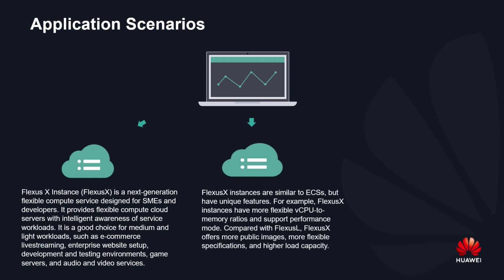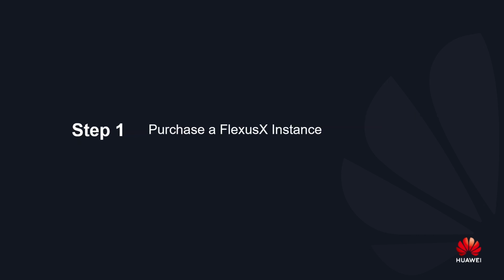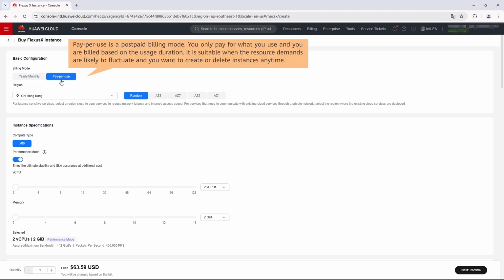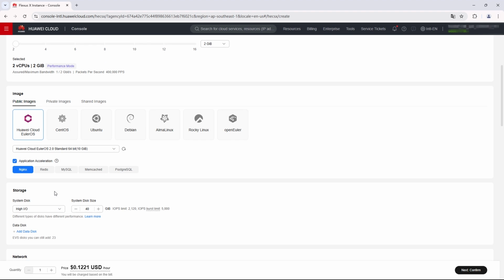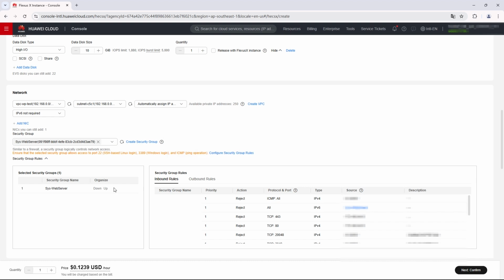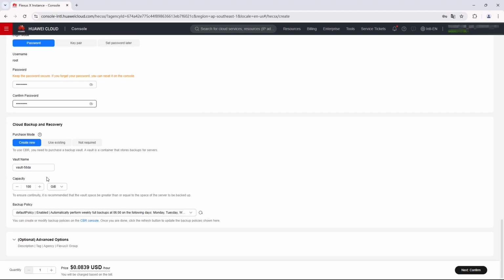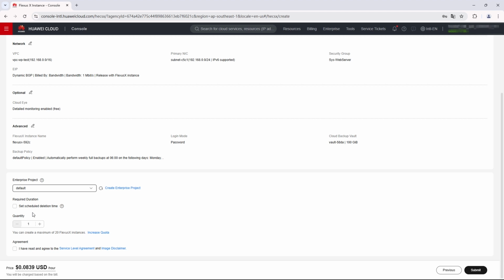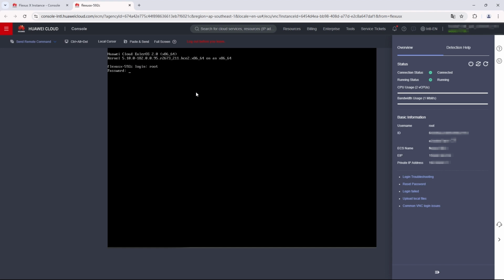Huawei Cloud Flexus X Instance (FlexusX): Purchasing and Logging In to a FlexusX Instance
FlexusX is a next-generation flexible cloud server service designed for SMEs and developers. It offers more public images and more flexible specifications to best suit your needs. You can purchase and log in to a FlexusX instance on the management console.